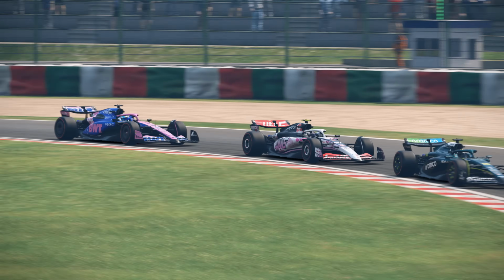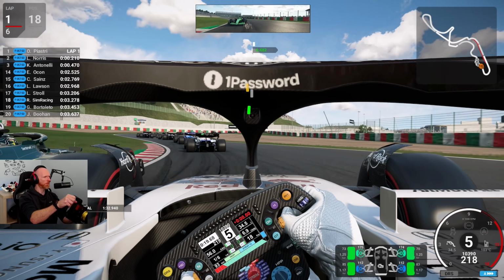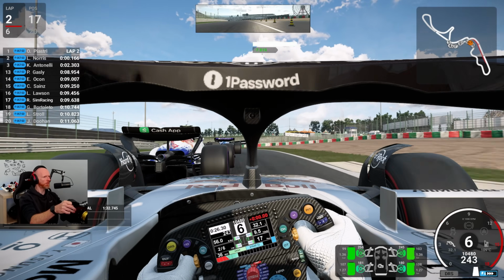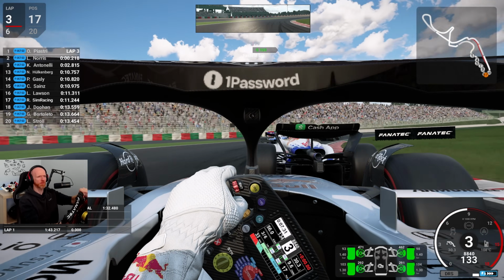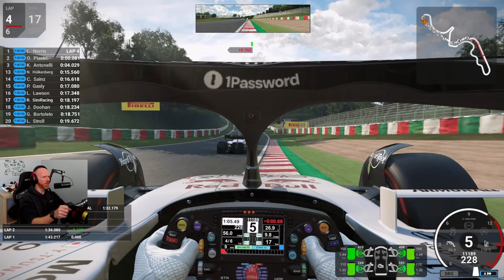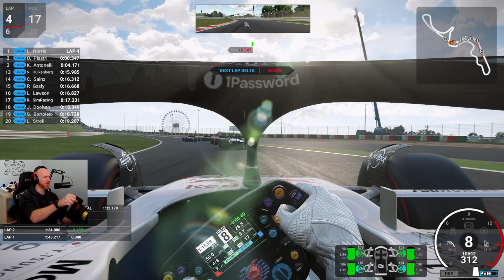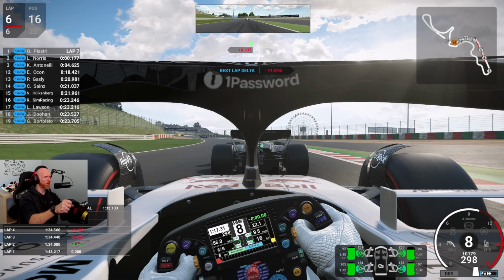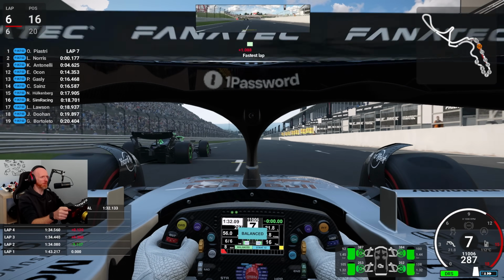Automobilista 2 | AMS2 | F1 2025 Skin Pack! It's FREE, It's a MUST download!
Automobilista 2's Formula Ultimate Gen 2 is a stunningly good car in my view, you can make it even better with this fantastic F1 2025 skin back from Dustin.

In this video I showcase the pack whilst I have a great battle with the AI of Liam Lawson and Yuki Tsunoda. You couldn't write it!

This pack is completely free and a MUST download for any AMS2 Formula 1 fan.

The Rev.